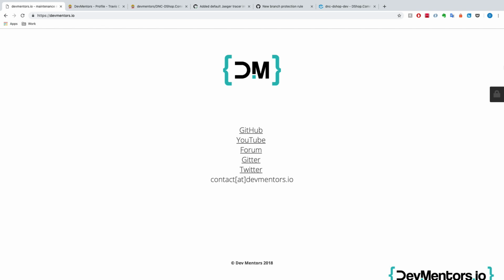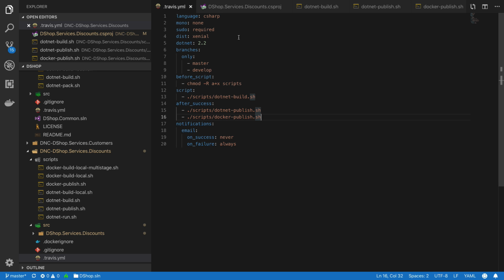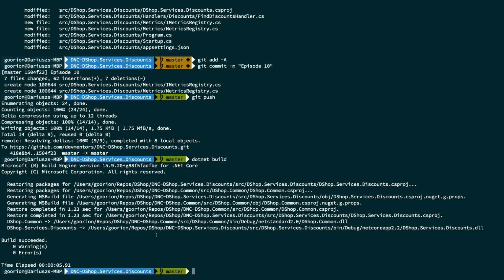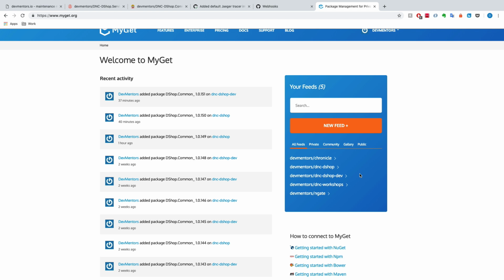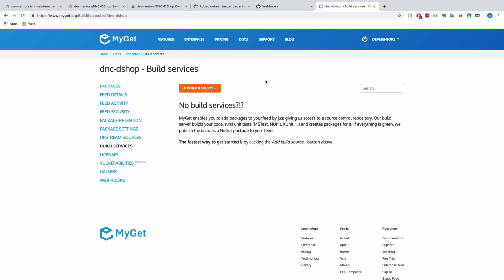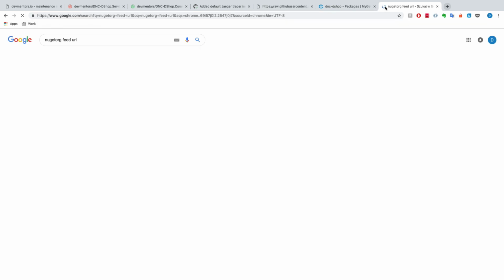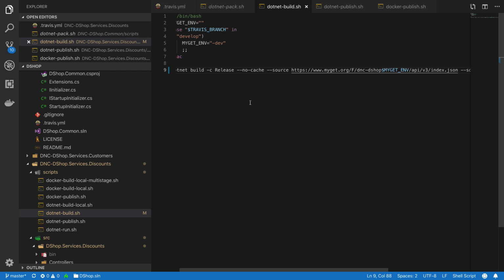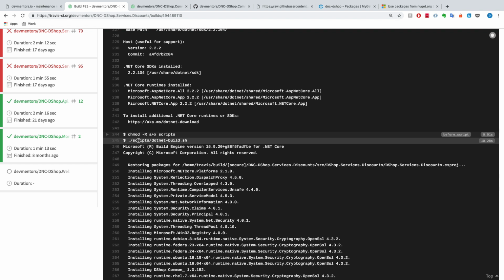Distributed .NET Core (DShop) - Episode 11 [Travis CI pipelines, custom MyGet feeds]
In the eleventh episode, we start discussing the first part of the CI & CD journey - how to use the build service (Travis CI in our scenario) and deal with the shared library using custom NuGet feeds (e.g. MyGet).